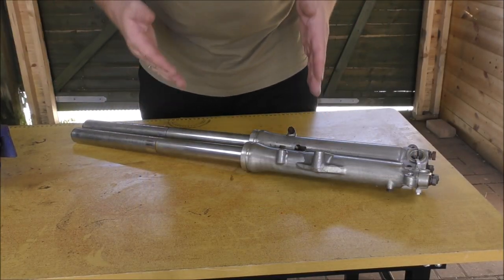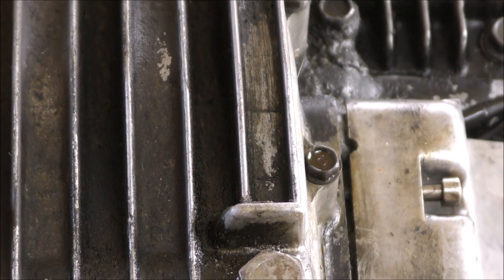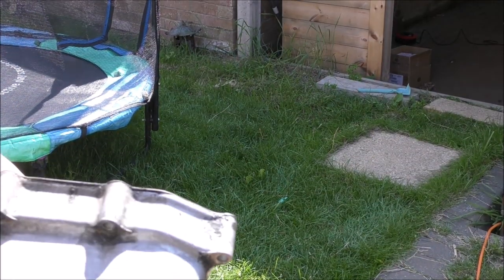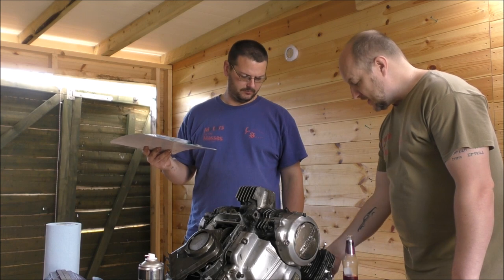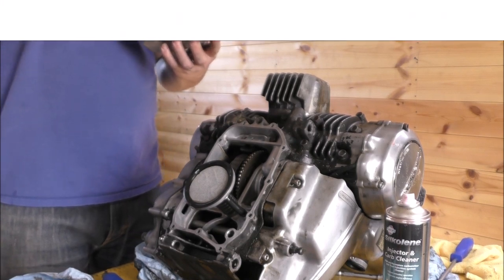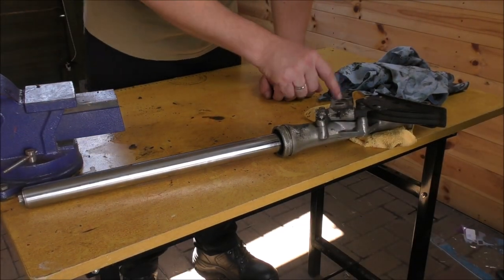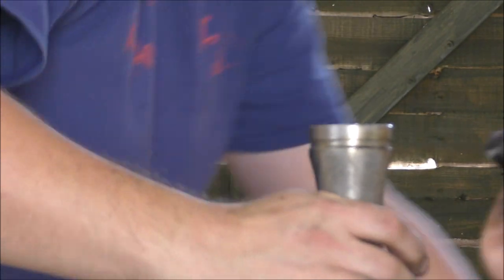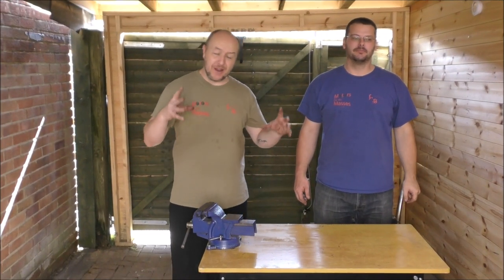Cafe Scrambler BUILD 24, back from POWDERCOATING + Engine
We have our parts back from the powder coaters and we investigate an engine issue. NEW Forks are here too.